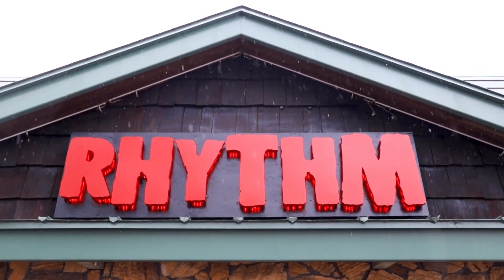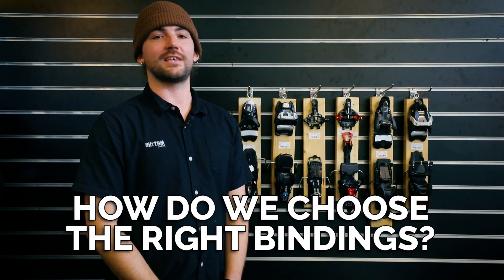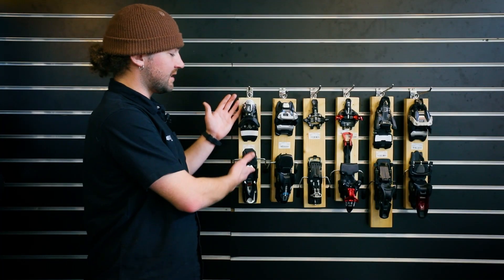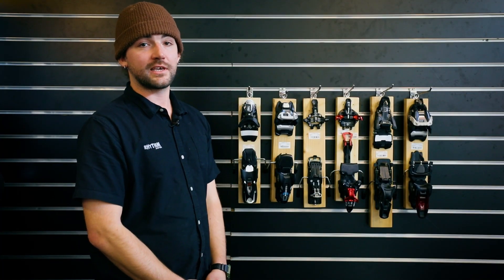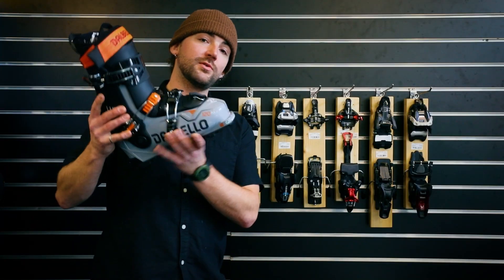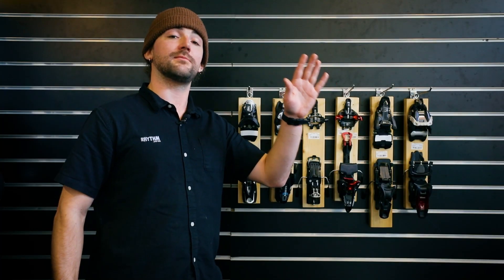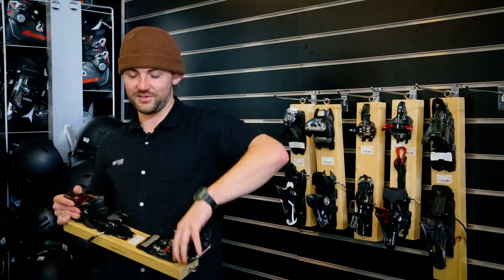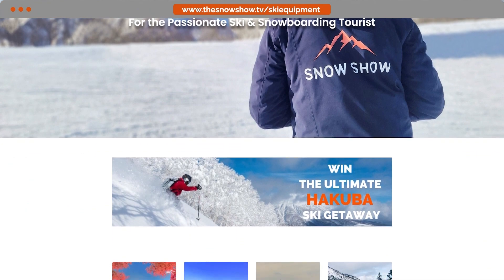How to Choose The Best Ski Bindings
In this The Snow Show ski equipment lesson Joe Cooper of Rhythm Rentals in Hakuba, Japan teaches us How to Choose The Best Ski Bindings,

for more information and to watch all episodes.